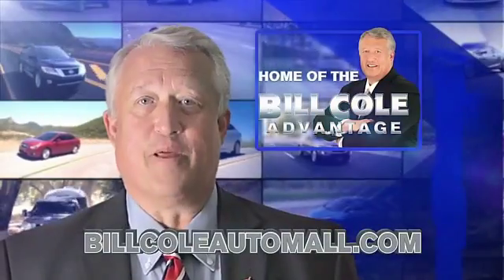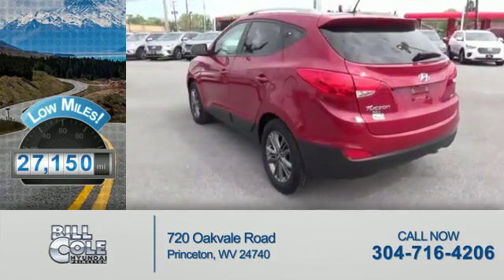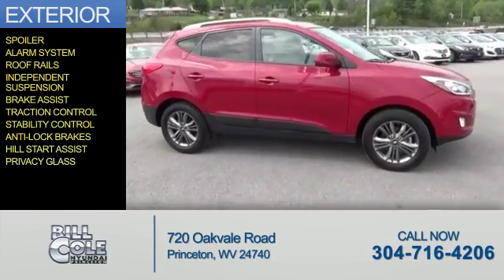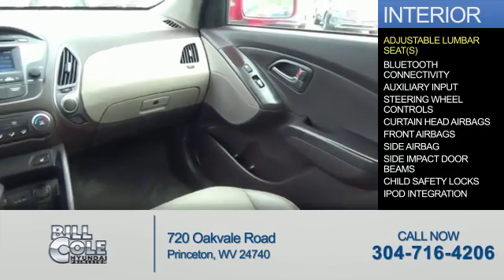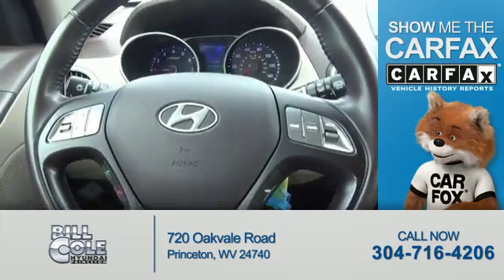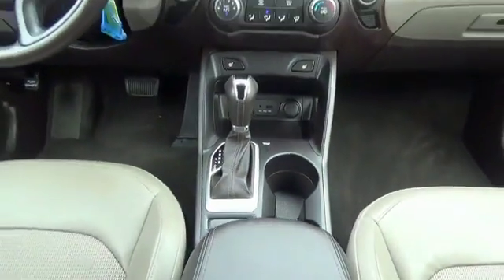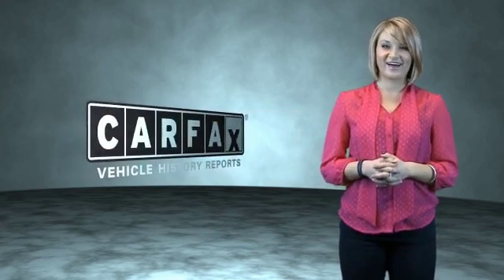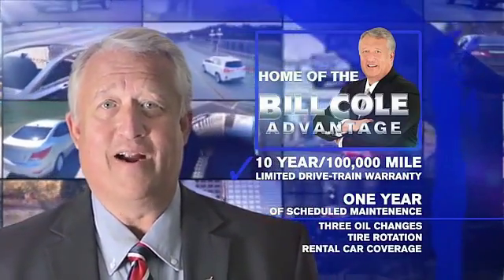2015 Hyundai Tucson YCG490 - Princeton WV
Year: 2015
Make: Hyundai
Model: Tucson
Trim: SE
Engine: 2.4 liter 4 Cylindercylinder AWD
Transmission: 6-Speed Shiftable Automatic
Color: Red
Mileage: 27293
Address:
VIN:KM8JUCAG2FU988160